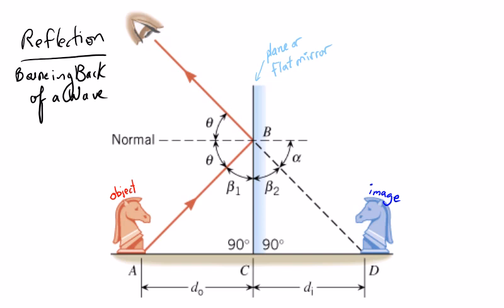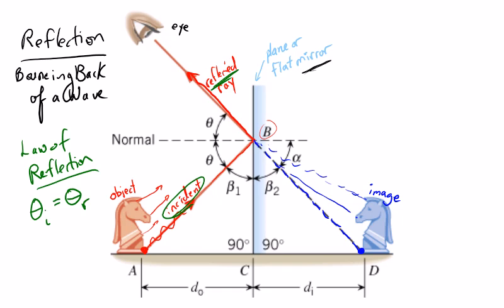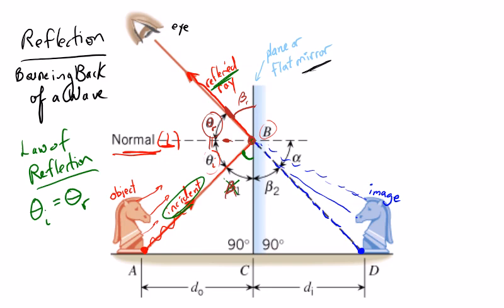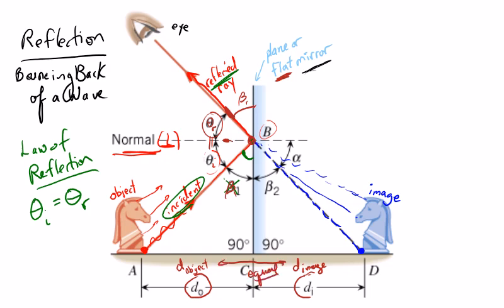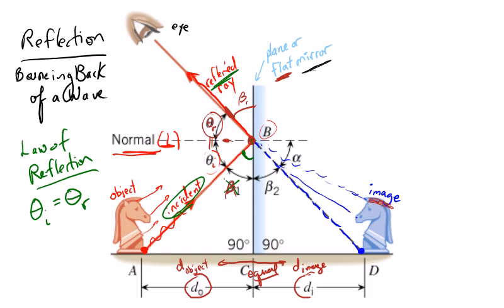Henstitute - The Law of Reflection Notes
In this video, we introduce the concept of reflection and how it explains the placement of an image in a plane, flat mirror.